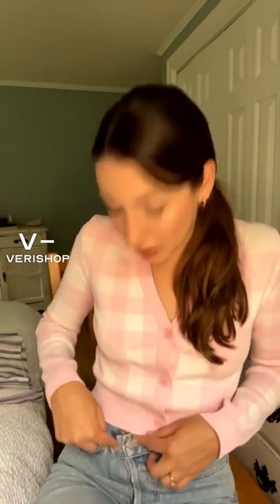English Factory Gingham Knit Cardigan Review